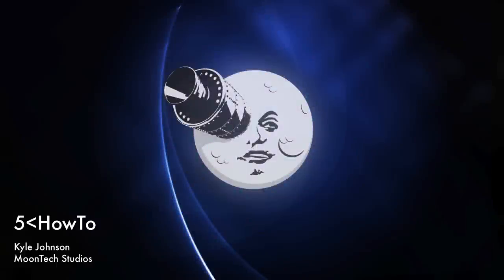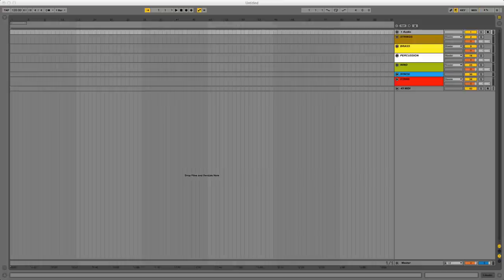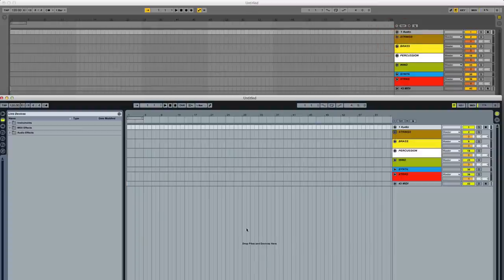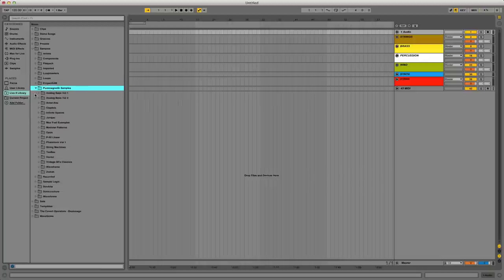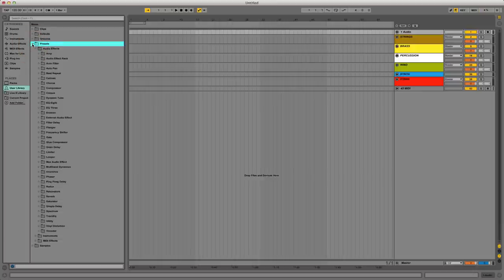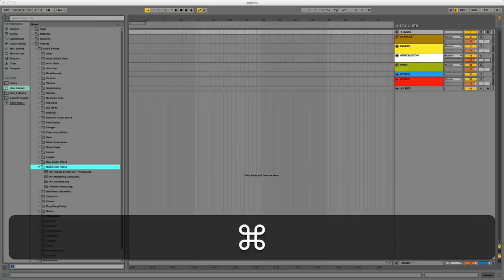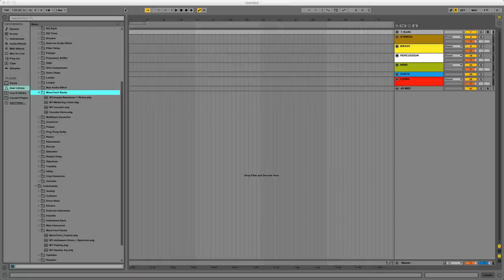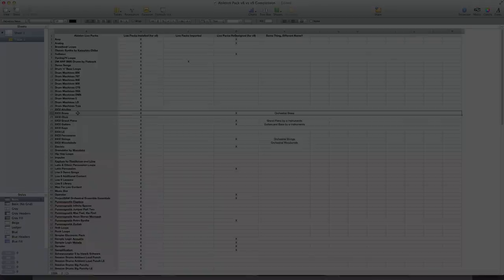5min or Less - HowTo Migrate from Ableton Live 8 to 9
"5 Min or Less - HowTo"

A MoonTech Studios video series covering video game and audio technologies in 5 minutes or less.

This inaugural video covers the migration from Ableton Live 8 to Live 9.  Specifically, how to get your user racks from one to the other